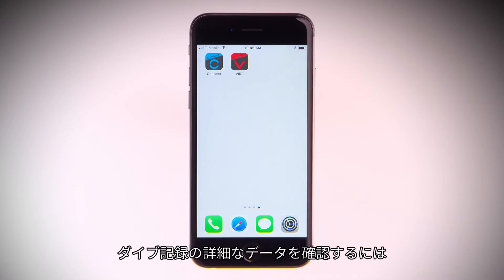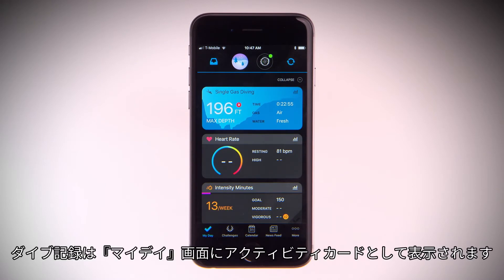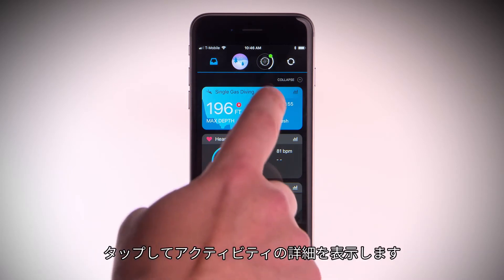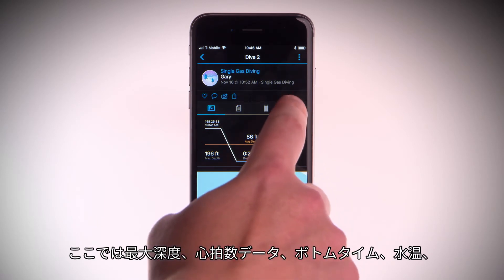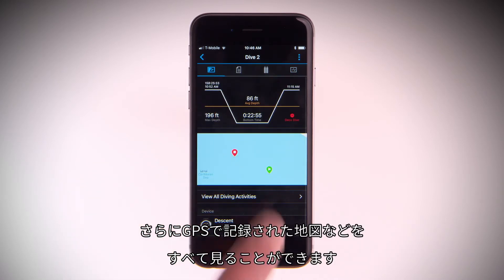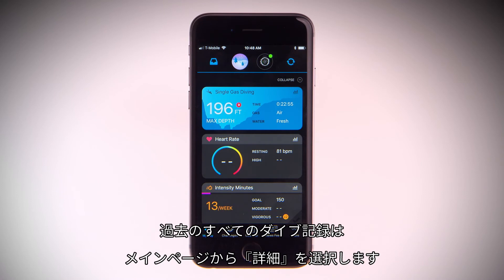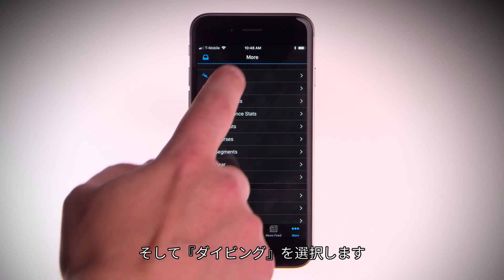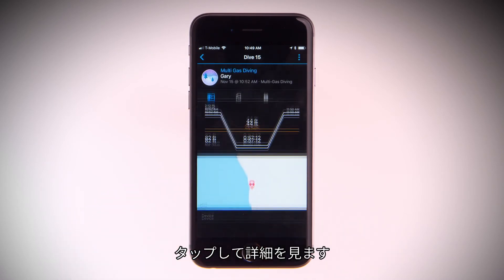【操作方法】 Descent Mk1： Garmin connect mobileへの利用方法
ダイビングの際タンクを背負っても背負わなくても、海水の中でも淡水の中でも、ナイトロックスかトライミックスを吸うか、もしくはただ息を止めるか、どのように水の中に潜っても、Descent Mk1はあなたに役立つ直感的な操作を搭載する、優れた多目的ダイビングコンピュータです。このビデオでは、Descent Mk1やGarmin Connect Mobileアプリでダイブデータを見る方法をご紹介します。